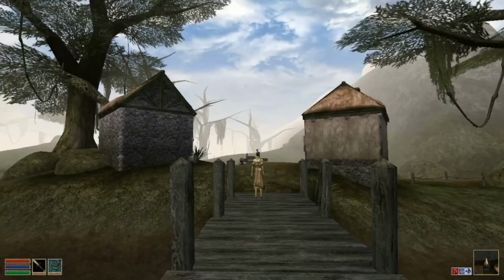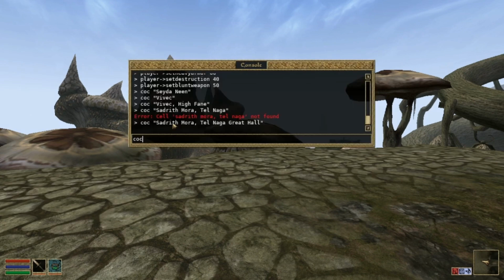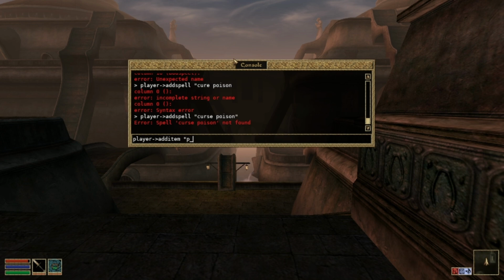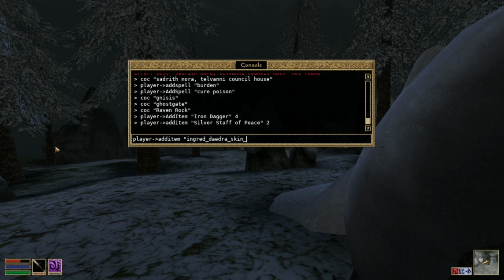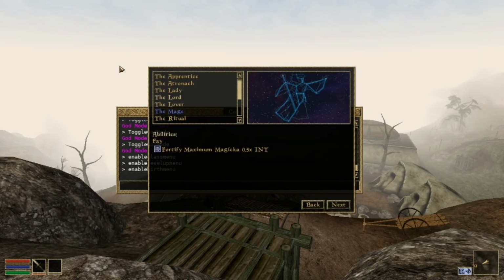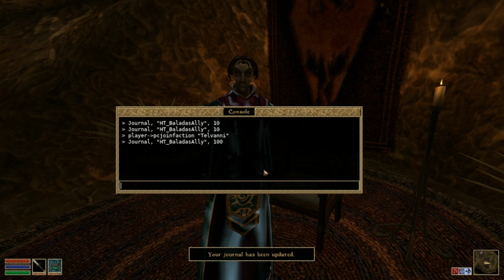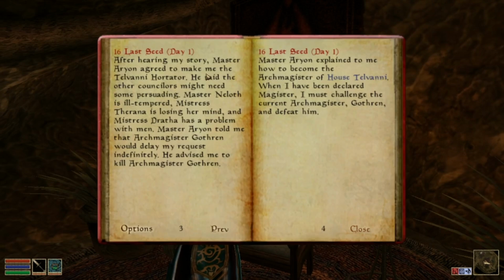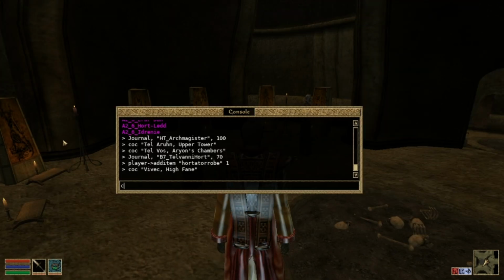Easy Morrowind Console Command Guide! (2025 Edition)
A guide covering many of the simplest and most commonly used console commads for TES III Morrowind.

✨TIMESTAMPS✨

0:00 - Intro & Locations
4:21 - Faction Commands
7:28 - Potions
9:41 - Spells
10:42 - Items & Armor
12:57 - Leveling Up
14:41 - GodMode & Change Class
16:26 - NPC Disposition
17:30 - Basic Quests
20:46 - Complex Quests
27:59 - Outro